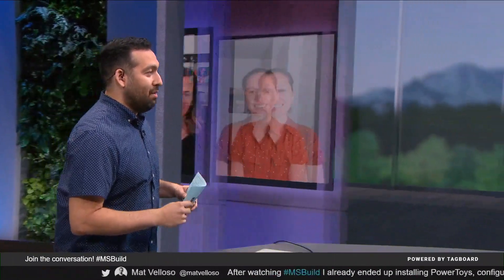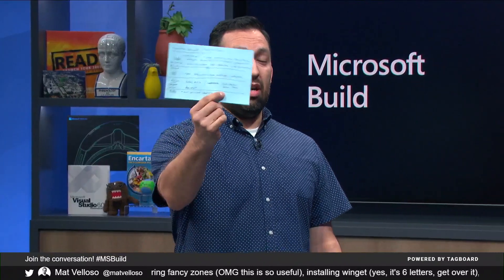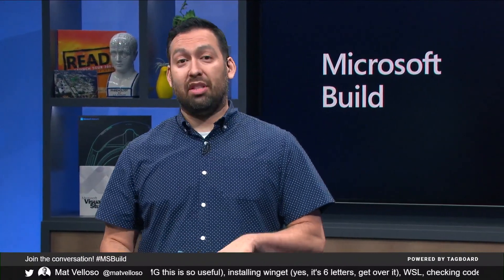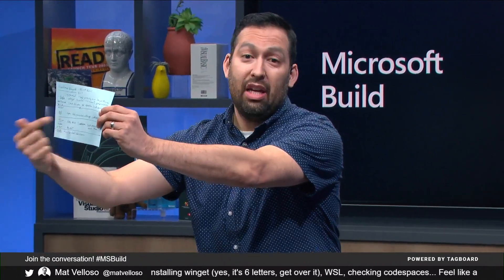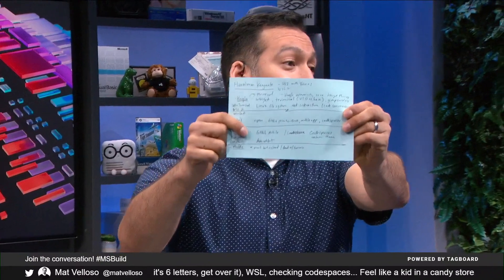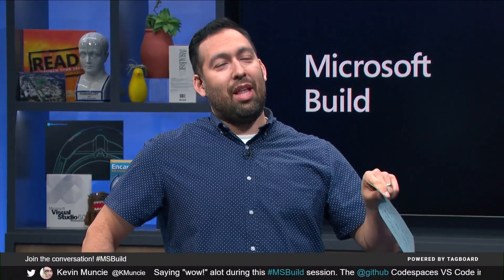Recap of the Developer Key Segment 'Every Developer is Welcome​' | BDL102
Sit down with Scott Hanselman, Kayla Cinnamon, Maddy Leger and Allison Buccholtz-Au and ask them questions live on air!

View this session on the MyBuild home page.